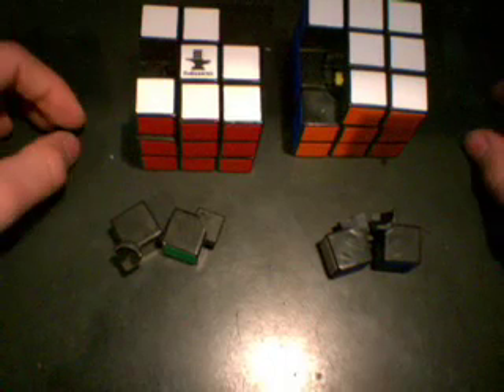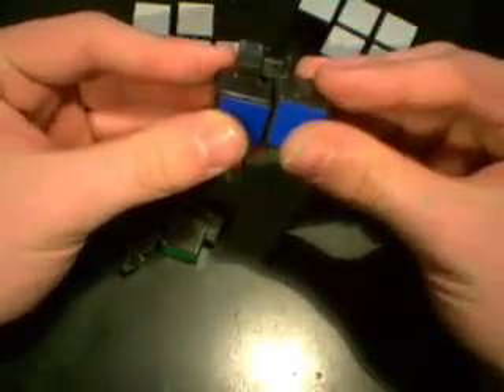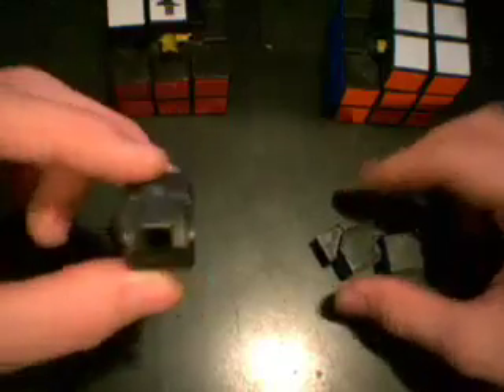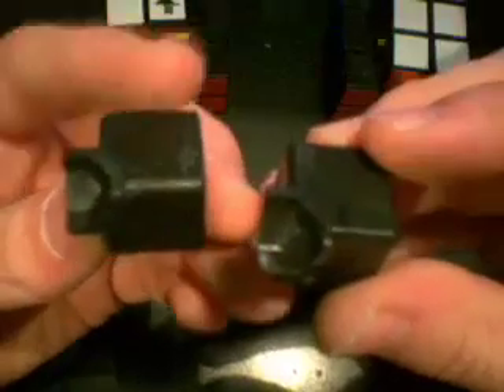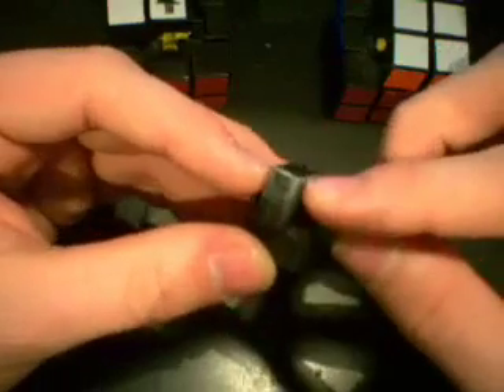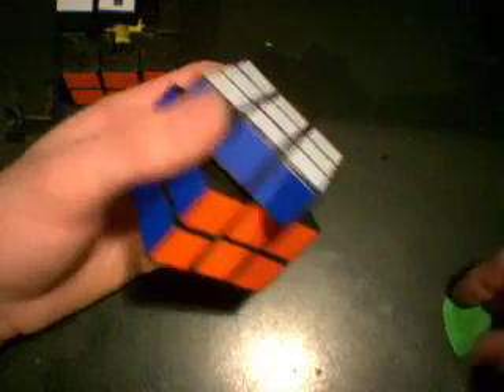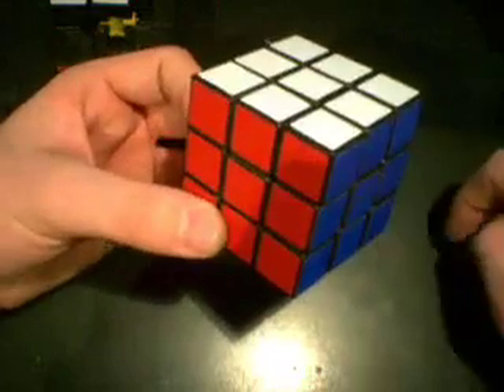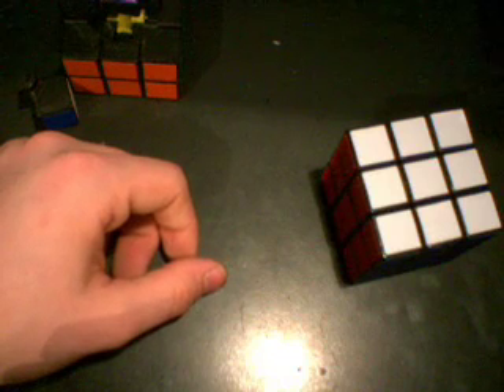How To Make Old Cubes Feel Like New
a method that shows you how to fix old cubes to where they feel newer and faster.